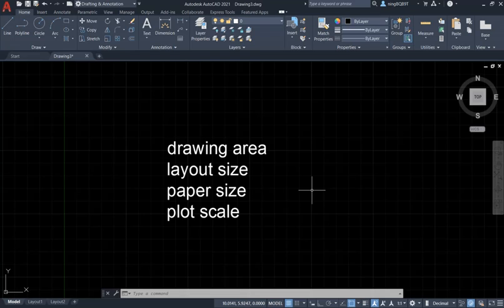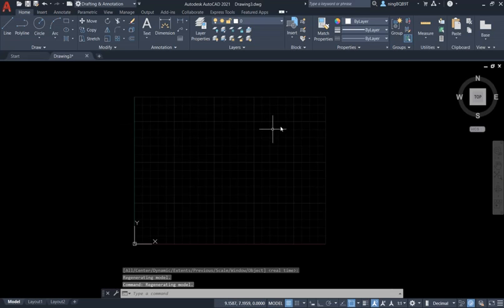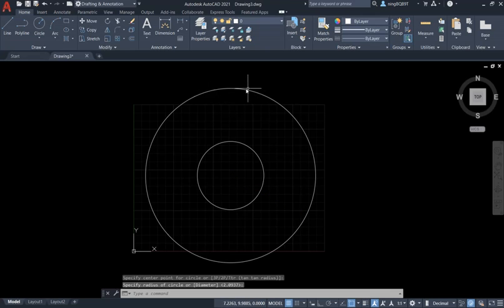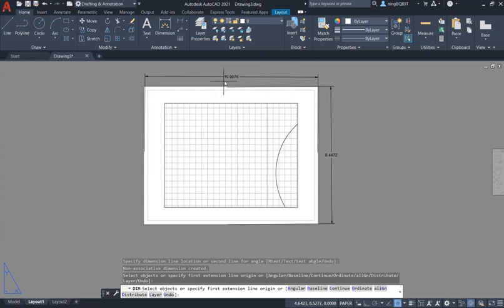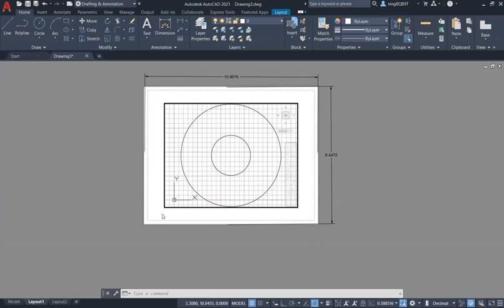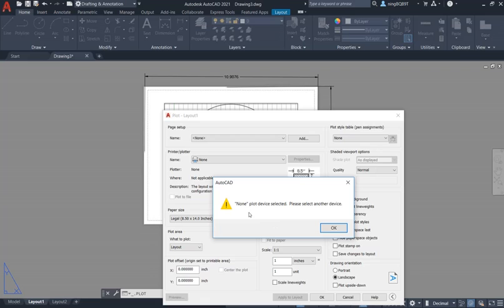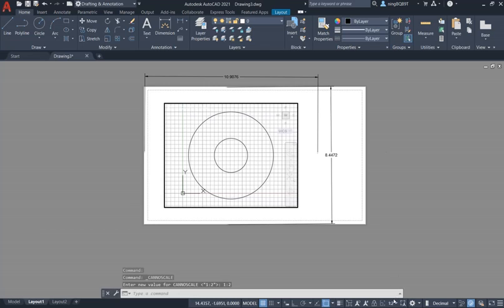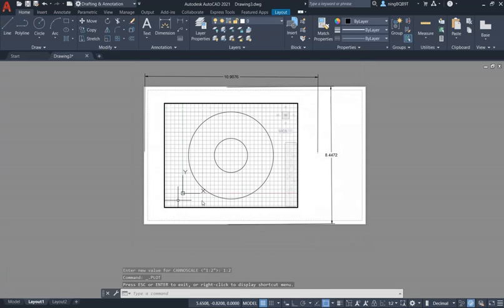AutoCAD 2021 Tutorial: Drawing area, layout size, paper size and plot scale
Helping figure out how to print your drawings in AutoCAD 2021